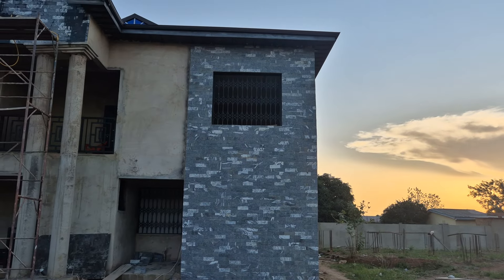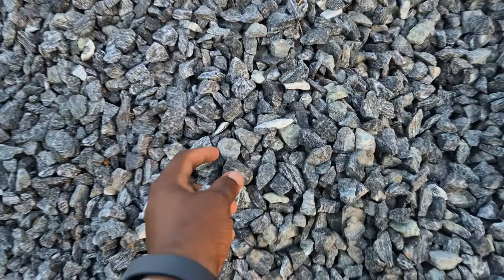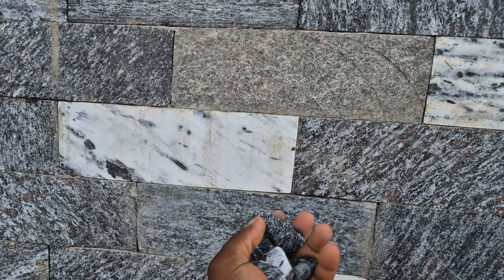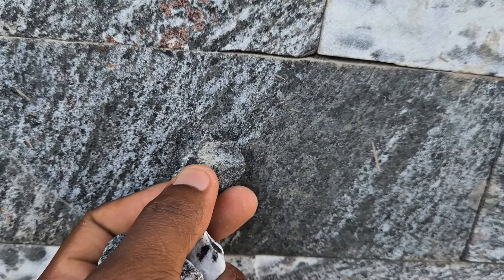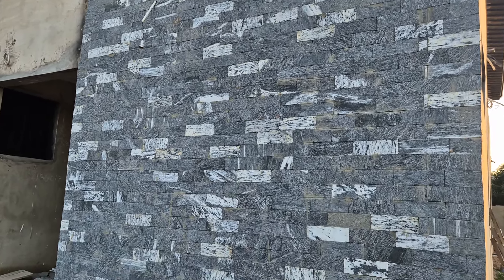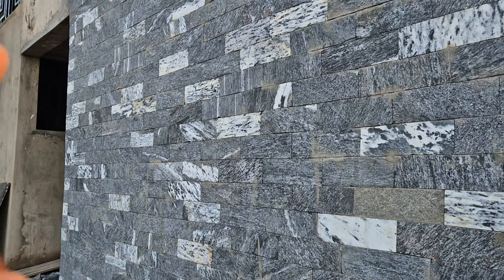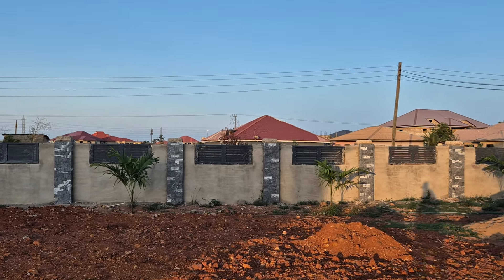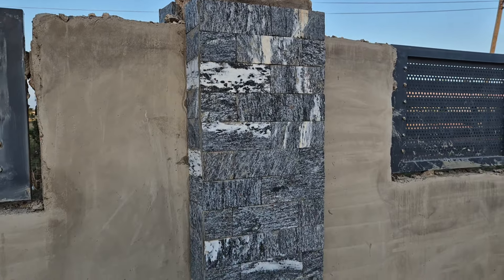The Reason Why Granite Stone is More Expensive In Africa!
French
La pierre naturelle est un matériau beau et durable qui est utilisé depuis des siècles dans la construction et la décoration. Il se forme sur des millions d’années à partir de la compression de minéraux et d’autres matières organiques. Les types courants de pierre naturelle comprennent le granit, le marbre, l’ardoise et le grès. Chaque type de pierre a ses propres propriétés et son apparence. La pierre naturelle est appréciée pour sa solidité, sa durabilité et sa beauté intemporelle. Il peut être utilisé pour une variété d’applications, aussi bien à l’intérieur qu’à l’extérieur.

                                 English
Natural stone is a beautiful and durable material that has been used for centuries in construction and decoration. It is formed over millions of years from the compression of minerals and other organic materials. Common types of natural stone include granite, marble, slate, and sandstone. Each type of stone has its own unique properties and appearance. Natural stone is prized for its strength, durability, and timeless beauty. It can be used for a variety of applications, both indoors and outdoors.